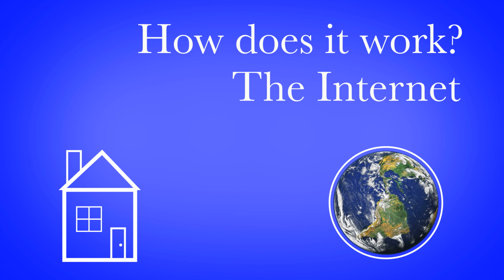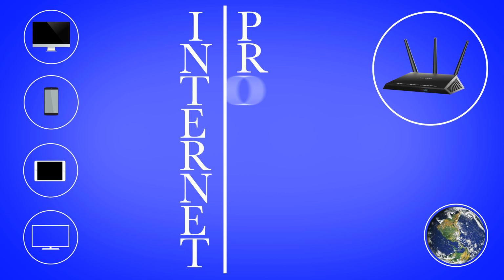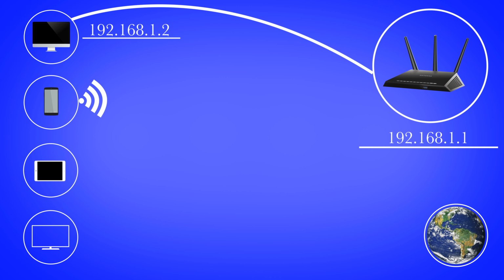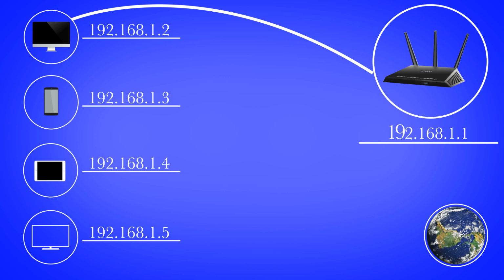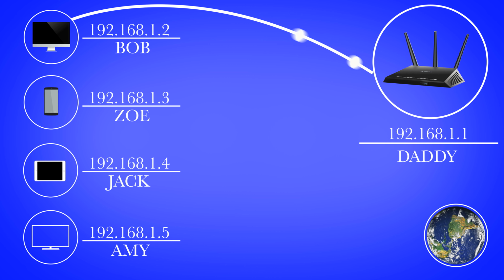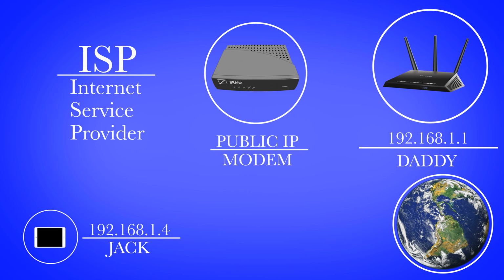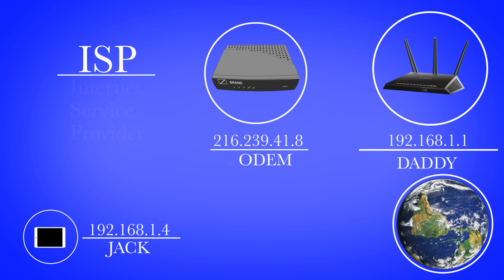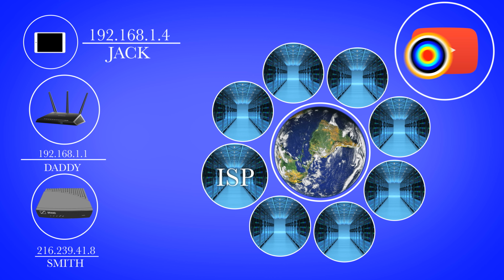How Internet Works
Here is a video I did long ago for another of my YouTube Channel, But I now think this video deserves it's placed just right here.